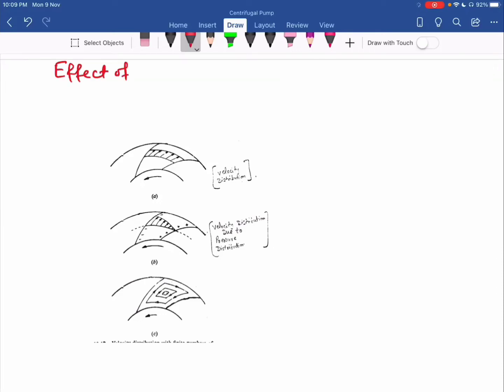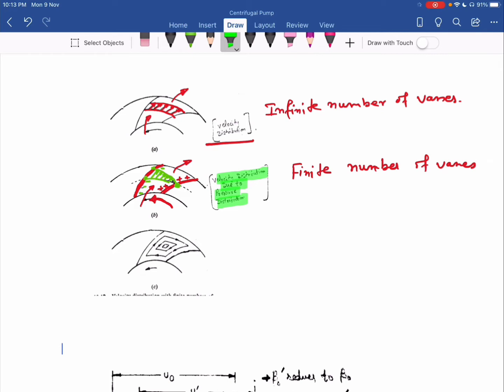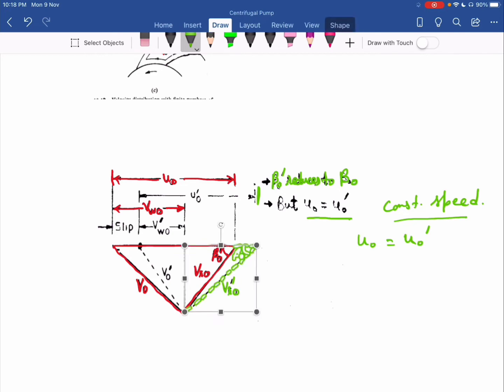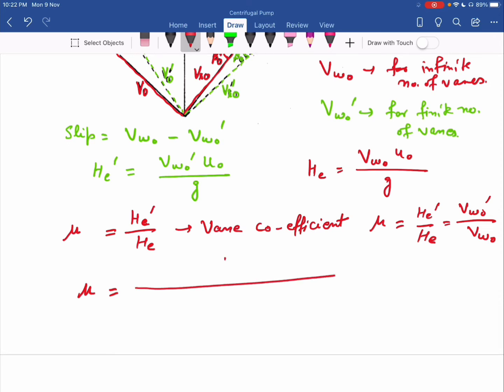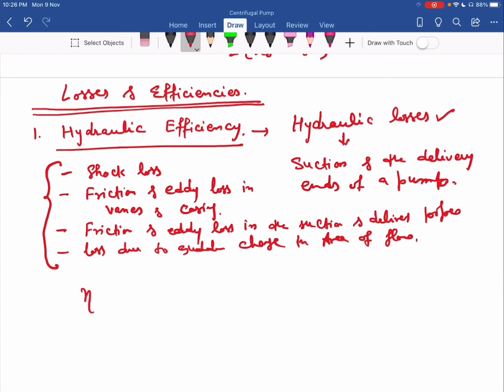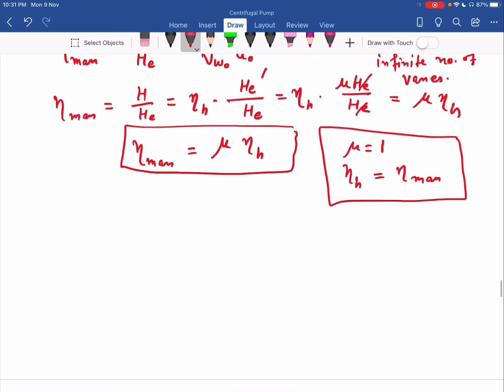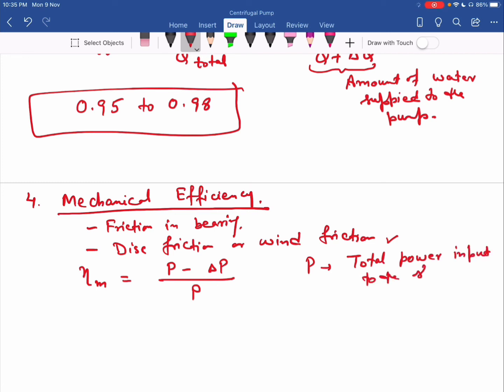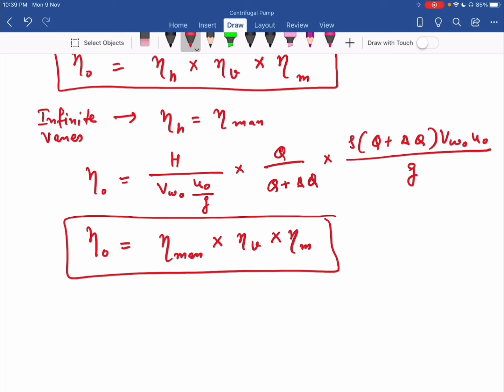FMM Centrifugal pump lecture 4th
Centrifugal pump lecture 4th

3rd semester